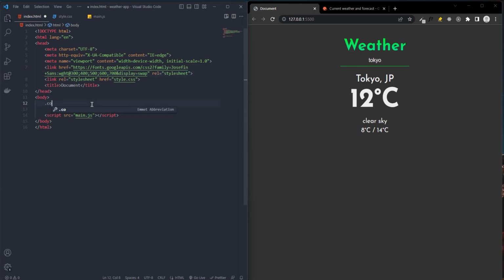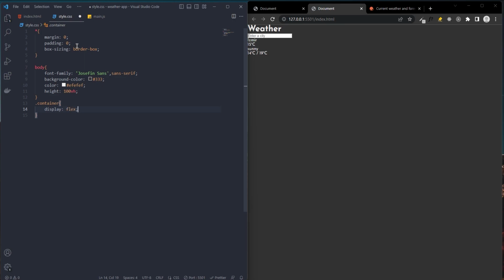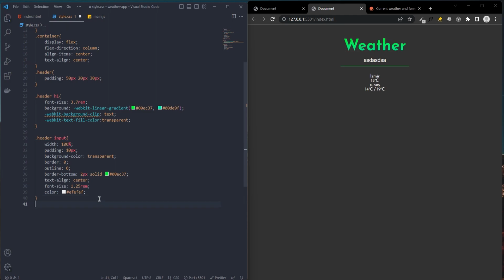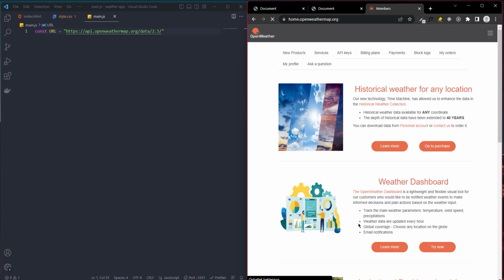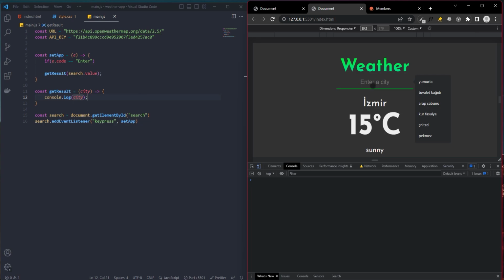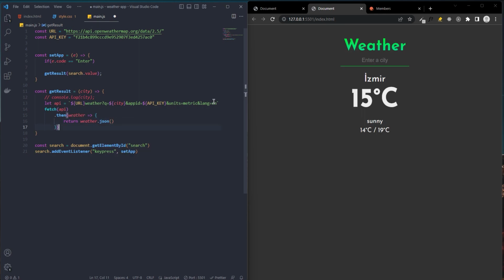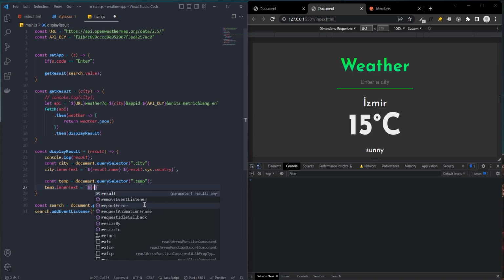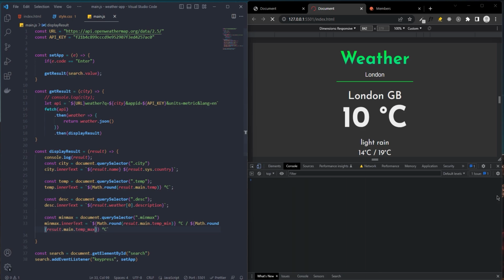Weather App Using Javascript With Open Weather API